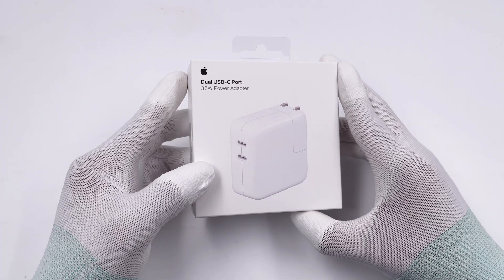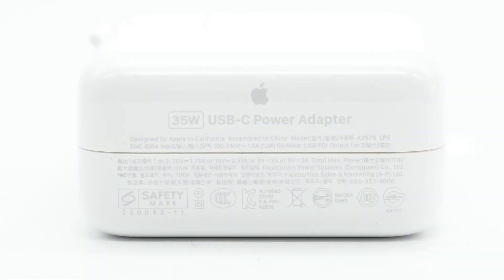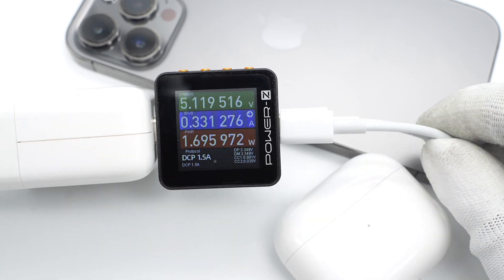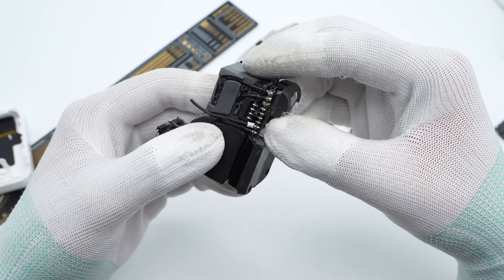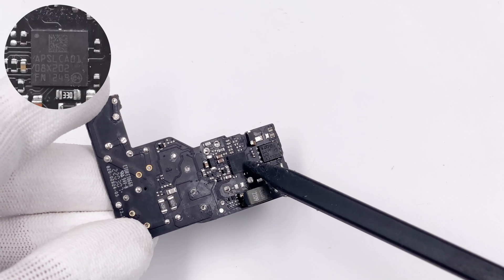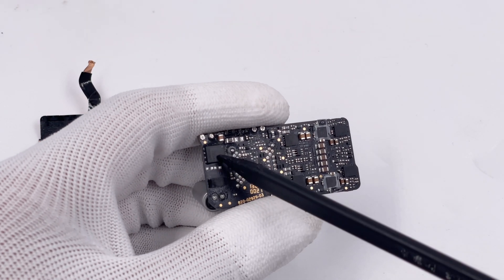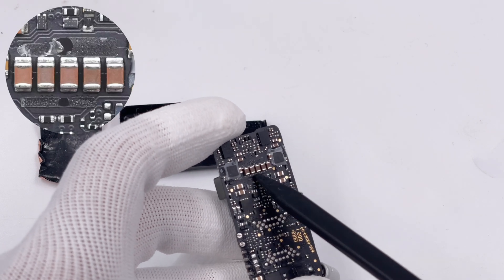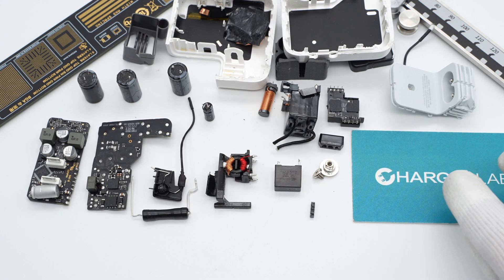Same but Different | Teardown of Apple 35W Dual USB-C Traditional Power Adapter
Introduction
ChargerLAB has taken apart the compact version of Apple 35W dual USB-C port charger.
And just as we mentioned, Apple announced two 35W chargers at WWDC22.
So, we got the other 35W charger which adopts the traditional design.
Let me show you what it looks like inside.

Bridge Rectifier: LITE-ON RTT10KL
Electrolytic Capacitor: CapXon
Master Control Chip: Apple APSLCA01
MOSFET: STMicroelectronics 16EPF6N2, 65PF6N2
Primary Switch Transistor: AOS AONV180A60
Optocoupler: EL1014
Synchronous Rectifier: Infineon BSC093N15NS5
Solid Capacitor: Nichicon
Protocol Chip: Infineon CYPD4236-LQXQT
Synchronous Step-down Controller: MPS MP9928
Synchronous Step-down MOSFET: ON Semiconductor FDMC007N30D
Output VBUS MOSFET: AOS AON7428

Chapter
0:00 Intro
1:20 Test
2:37 Teardown
3:50 Analysis
7:17 Summary